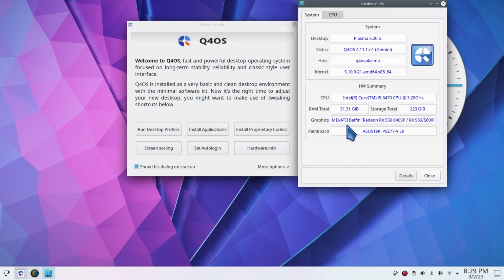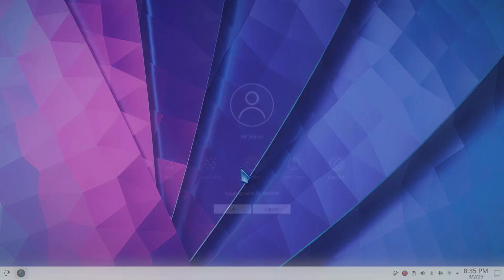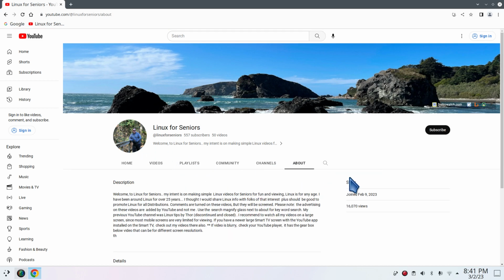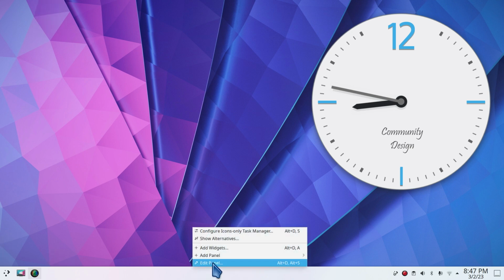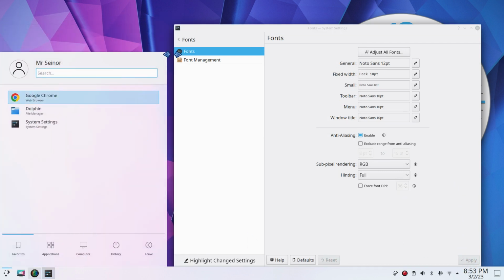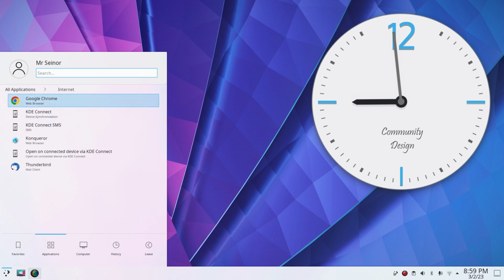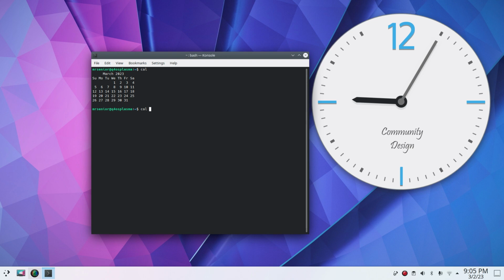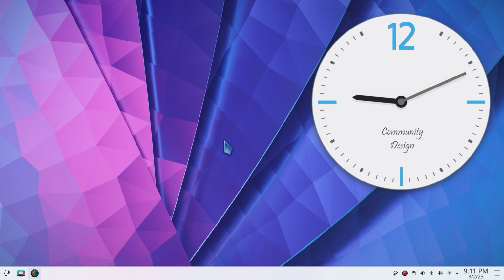Q4OS - KDE Plasma - tips for seniors Tour & Overview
Tour & Overview and lots of tips for the Q4OS  the KDE Plasma desktop.
Best viewed On Large screen. Filmed in 1080.

0:00 - Intro Q4OS Plasma Desktop
1:26 - Plasma Information
1:56 - Desktop Profile Selection for install
2:31 - Software Center
2:40 - Discover Application Explorer
2:56 - Software Sources
3:36 - Proprietary Codecs
3:53 - Display Information
5:28 - How to change Wallpaper
6:52 - KRunner application Launcher
7:36 - Information on Sleep & Hibernate system
7:50 - How to ADD Widgets
8:15 - How to enlarge a Widget
8:34 - Right side of panel bar
9:10 - Bluetooth
9:53 - Favorite in main menu
10:29 - Tips on Chrome Browser to Enlarge Text
12:22 - QR Code for Linux for Seniors
14:20 - Another tip on text resize in Chrome browser
14:36 - Q4OS Distribution information
15:01 - Resizing tip for icons in file manager Dolphin
15:58 - Screenshot examples
16:49 - Screenshot Tool
17:14 - Screenshot tool usage
19:48 - Panel bar height tip
20:48 - Tip selection of area screenshot tip
22:00 - System Settings box
23:20 - Tips on Fonts for system effects
26:24 - Mouse cursor tips
29:32 - Workspace Behavior double click
30:21 - Adding new user
30:31 - Display & Monitor Settings
30:56 - Adding or displaying Printers
32:36 - LibreOffice tips
33:26 - Firewall tips
34:50 - Welcome screen tips
35:10 - Terminal install command tips
37:26 - Having fun with CAL in Terminal for birthdays
40:48 - Example of Multi select compression in Dolphin file manager
42:00 - Tips on dragging one file inside a compressed to Desktop
43:21 - Typing on desktop auto opens KRunner launcher
44:01 - Subscribe to Linux for Seniors